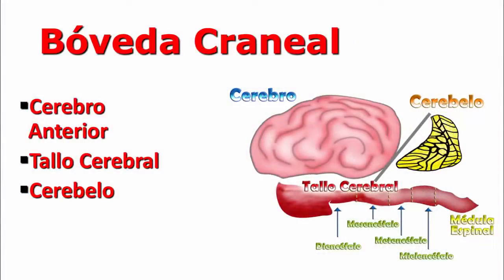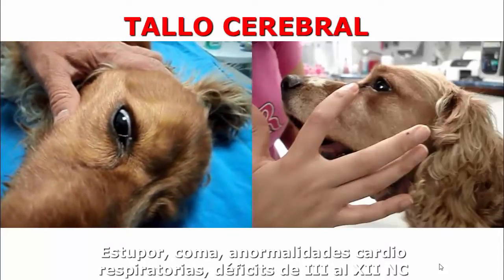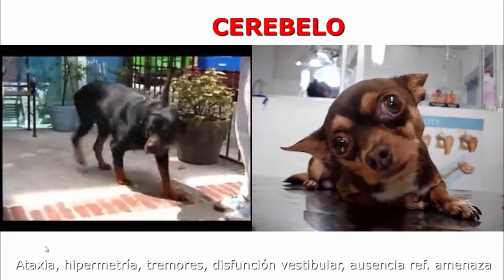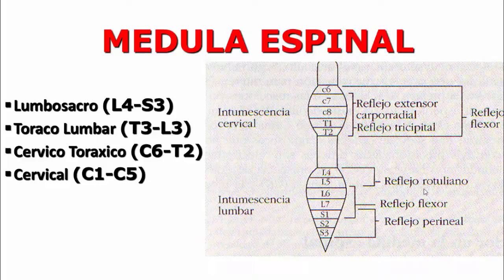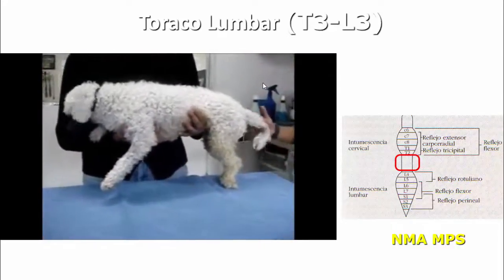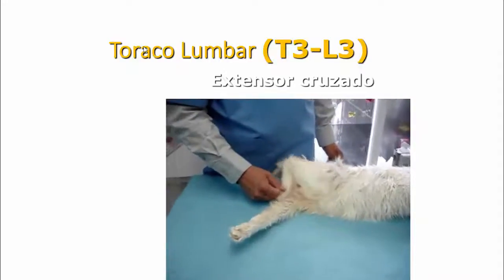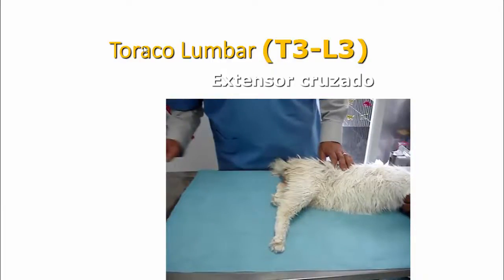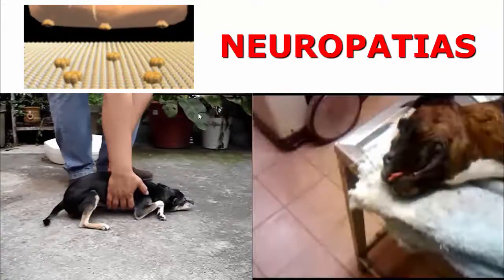2 sistema Nervioso